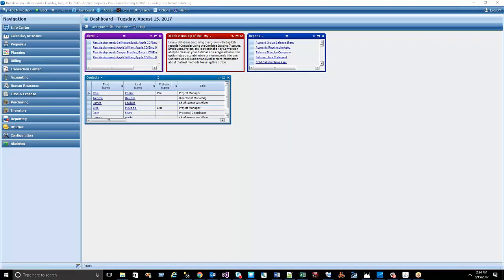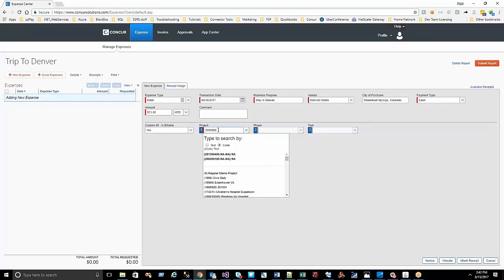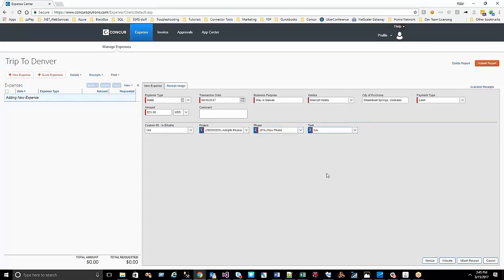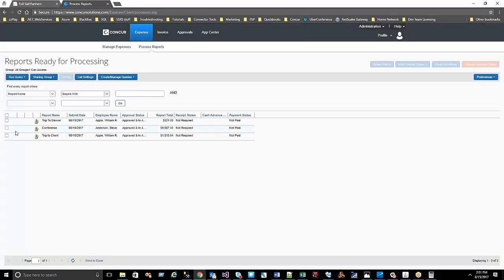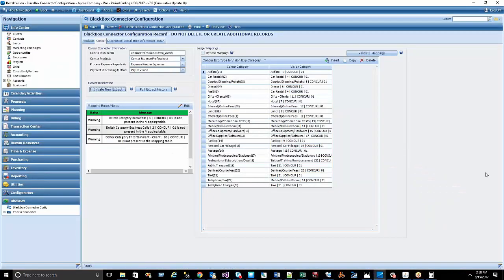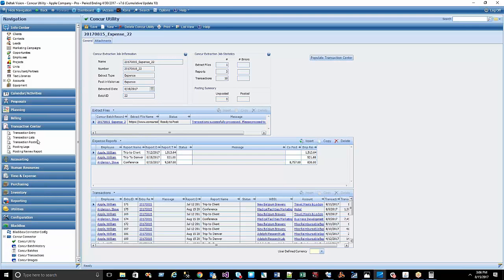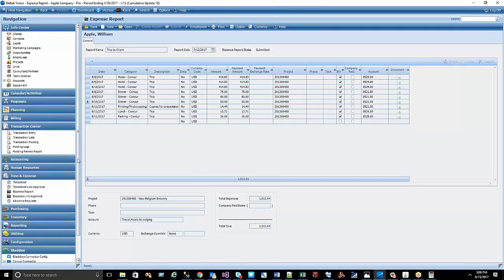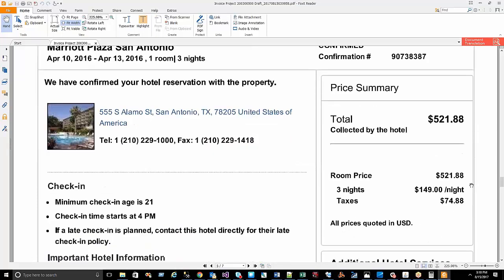Concur Expense and Deltek Vision - Connector Product Demo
This video has been created as a high level introduction to the Connector in daily use.